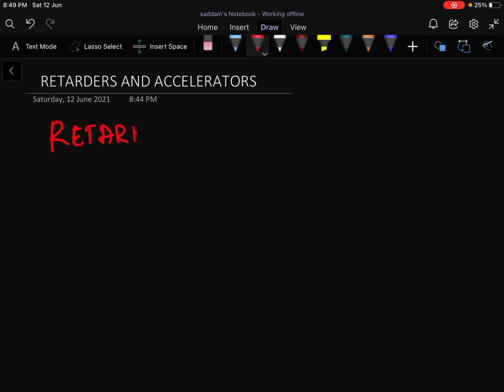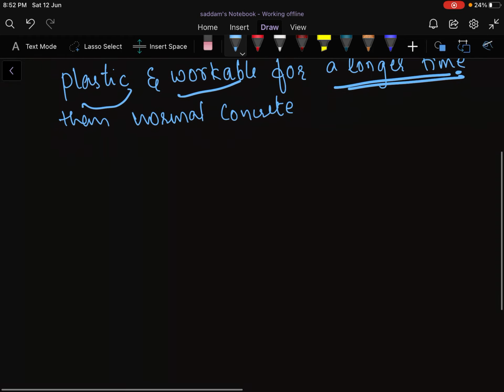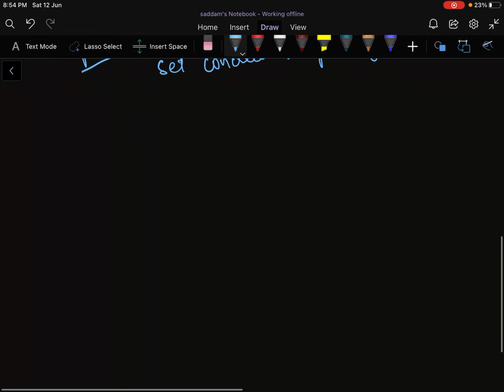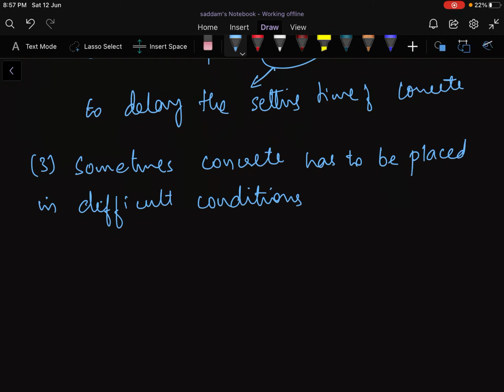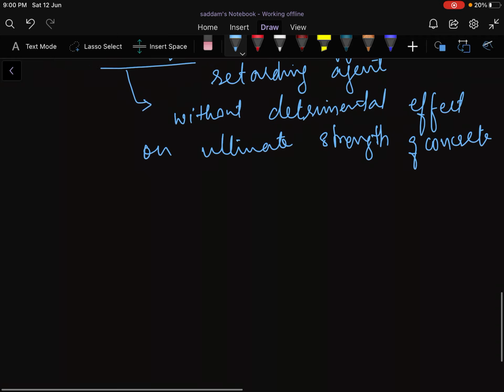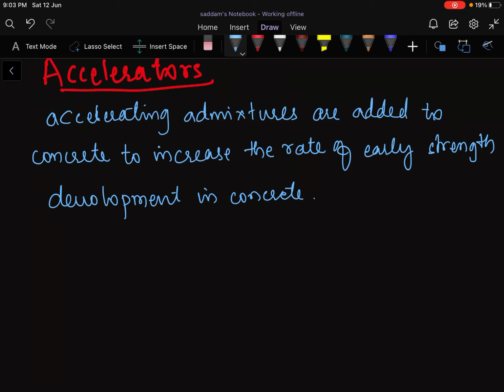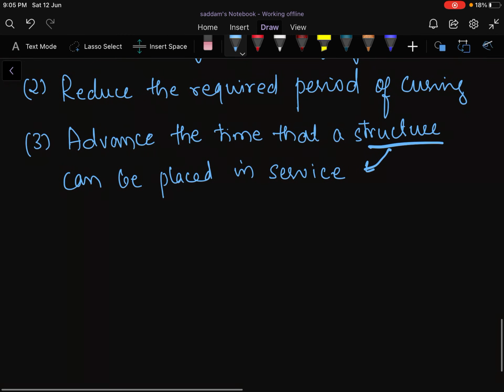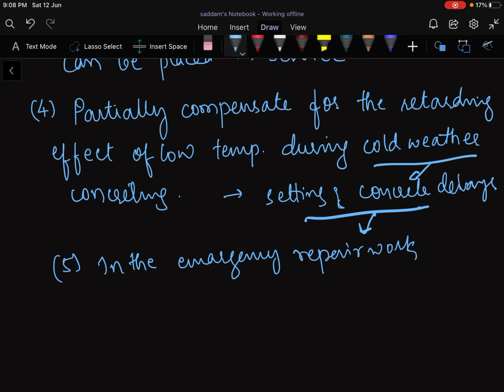RETARDERS AND ACCELERATORS